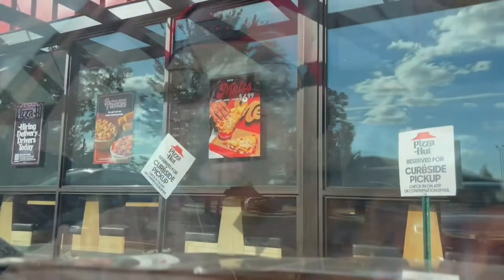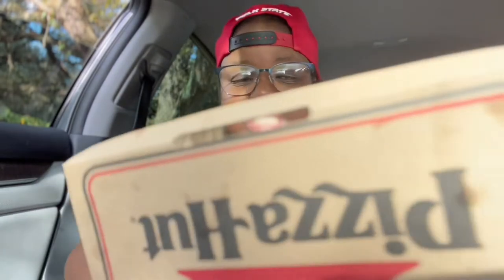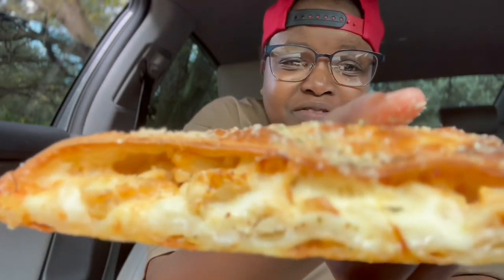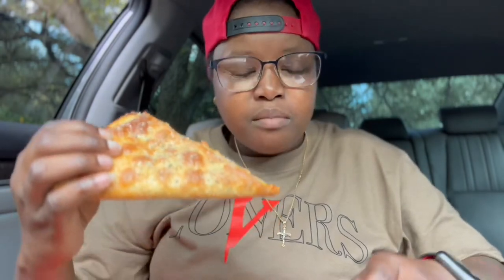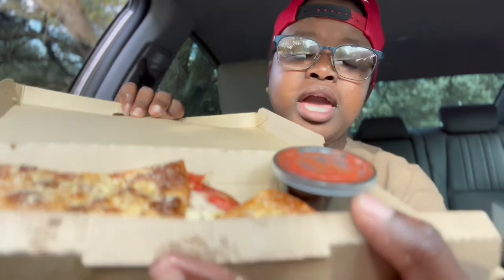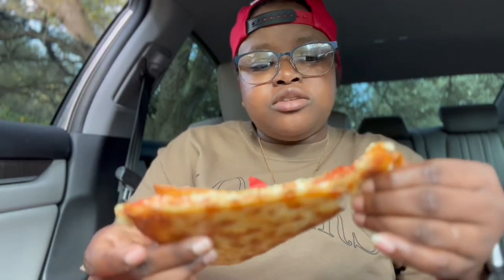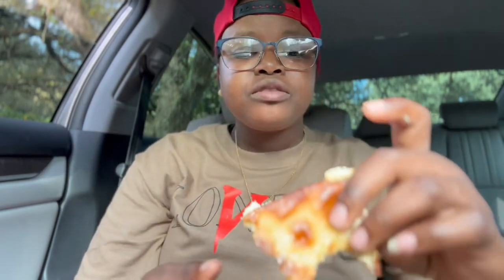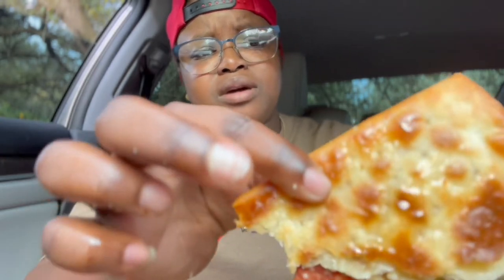Trying Pizza Hut “NEW” Pizza Melt | Pizza Hut Mukbang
Pizza Hut New Pizza Melts Review